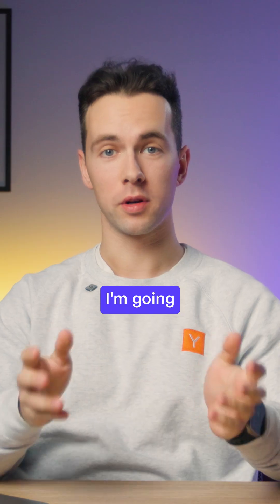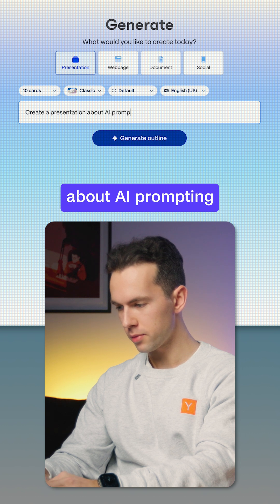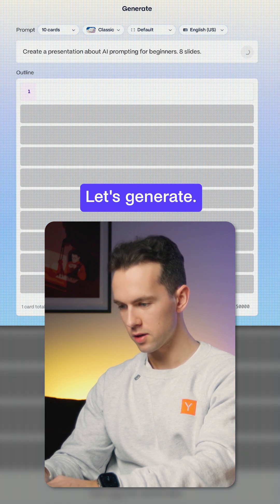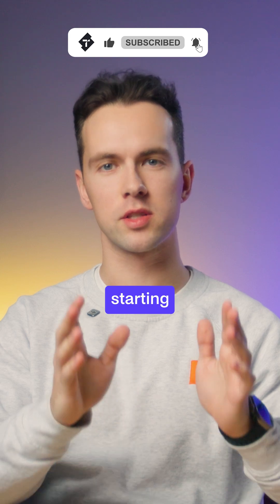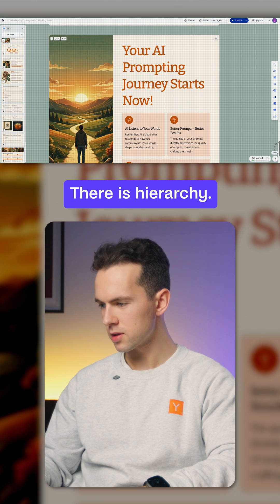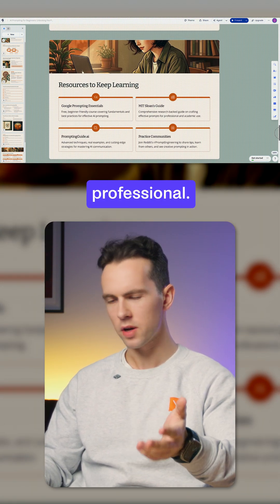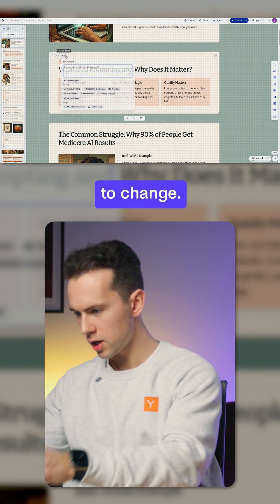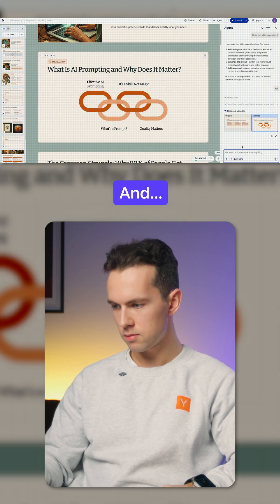Build Full Presentations In 2 Minutes With This AI Tool (Gamma)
Stop spending hours trying to build decent slides in Powerpoint. In this Short we test Gamma, an AI tool that builds your whole deck from a single prompt in minutes.

We’ll quickly go from a blank screen to a full presentation on “AI prompting for beginners”, show how Gamma designs the layout, adds some visuals, and tweak the slides just by telling it what to change.

The goal isn’t to make you a designer, but to help you stop wasting time on formatting so you can focus on your idea instead.